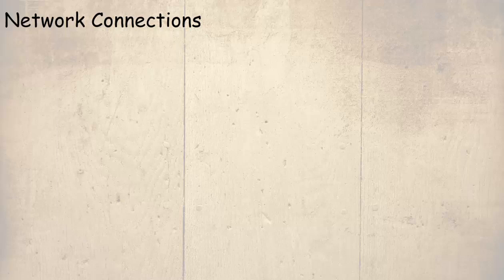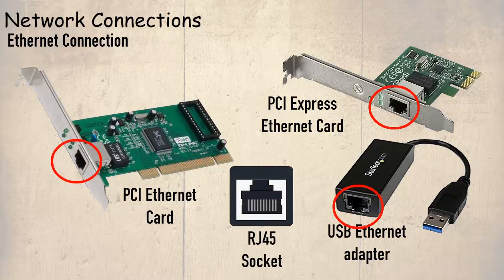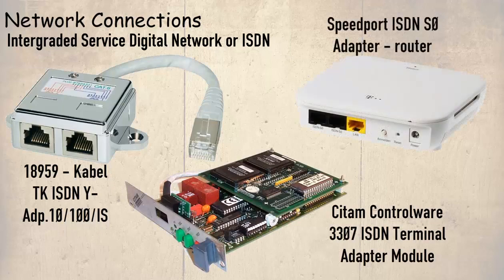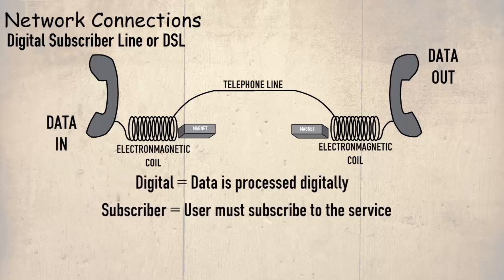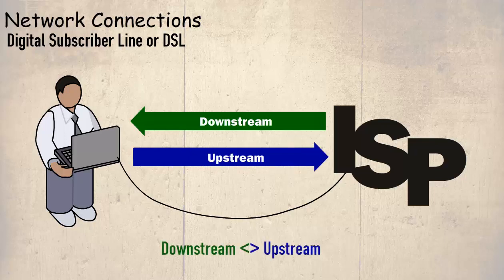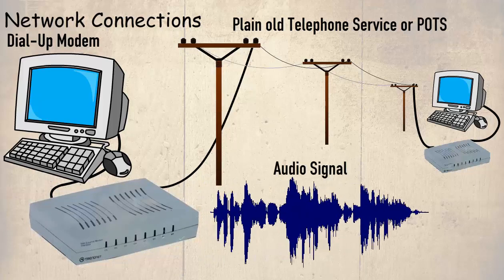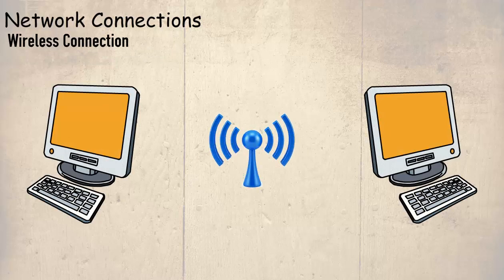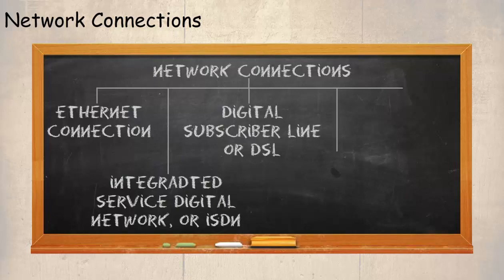Task 02 Network Connection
Next we are going to take a brief look at the different ways that the Network Hosts can connect to a LOCAL AREA NETWORK or to a WIDE AREA NETWORK.  We have to be aware that the Hosts could be just a few feet apart, or they could be on the opposite sides of the world.  The five different connections are Ethernet connection, ntegrated Service Digital Service or ISDN, Digital Subscriber Line or DSL, Dial-up Modem and wireless connection
The first and what was the most popular methods of connecting to a Network was using an ETHERNET CONNECTION.
Here we have the old PCI Ethernet card, PCI express Ethernet card and a USB Ethernet adapter. All have one thing in common and that is the RJ45 Socket, that allows it to be connected to a Network,
The PCI and PCI Express fits into a spare slot on the motherboard
Once the Drivers have been installed the computer is ready to be connected to a Network via a standard CAT-5E cable, and we shall be dealing with different types of cabling later on in the course work.
Most  MOTHERBOARDS, like the one shown here have built in ETHERNET INTERFACE
As do most laptops, but in the absence of one a USB Ethernet adapter can be used.
The next connection we shall take a look at is probably something you will rarely find in a modern office environment, but before the introduction of high speed Internet technologies the INTEGRATED SERVICES DIGITAL NETWORK, or ISDN was a popular way of achieving a reasonable fast connection to a remote Network.
The ISDN INTERFACE or TERMINAL ADAPTER (TA),  would be installed in the Host, similar to the ETHERNET INTERFACE or externally and this was connected to an ISDN Network which is a specialist telephone line that is normally provided by the TELECOMS PROVIDER.
An alternative to this is the existing telephone line is MULTIPLEXED, or the signal is split into two channels. One would be dedicated to a telephone conversation and the other to a BROADBAND signal and both could be used at the same time.
It is also possible that some of these connection technologies are combined.  For example it is possible to have an ETHERNET INTERFACE connected to an external ISDN INTERFACE which in turn is connected to the ISDN LINE
Digital subscriber line is a family of technologies that are used to transmit data over the telephone lines.
 In telecommunications marketing, the term DSL is widely understood to mean asymmetric digital subscriber line or ADSL, the most commonly installed DSL technology for internet access, once again using the MULTIPLEXING TECHNIQUE.
ADSL is similar to ISDN as they both use BROADBAND technology to achieve greater speeds.  However ADSL can achieve much higher speeds than the 128Kbps provided by ISDN to over 10 Mdps using lastest DSL standards
The bit rate of ADSL is greater towards the customer premises, known as downstream, than the reverse known as upstream, this is why it is called asymmetric because the downstream does not match the upstream.
Once again the interfaces can come in different forms, internally or externally. Also to reduce the cross over noise from the telephone signal and the broadband signal during the MULTIPLEXING process, a suppressor  can be used.
Before BROADBAND technologies became affordable enough to use within the home the DIAL-UP CONNECTIONS was the standard method of remote connectivity and Internet access.
MODEMS where installed internally or externally to the Host. This is then connected to the PLAIN OLD TELEPHONE SERVICE, also known as POTS.
The MODEM takes the digital data produced by the host, which is just a series of zero’s and one’s, and converts them into an analogue signal that can be transmitted over the POTS.
This process is called MODULATION.
The ANALOGUE signal is essentially a sound signal, anyone who has ever used a DIAL-UP CONNECTION will no doubt remember the loud screeching sound made when the connection was established, and this was the data from the computer in ANALOGUE form.
The receiving system then takes the ANALOGUE signal and changes it back into DIGITAL data that the receiving Host can understand.
This process is known as DE-MODULATION. The word MODEM is a contraction of the two words MODULATION and DEMODULATION.
This type of connection used to be very, very popular but most phone lines will only support a transfer rate of around 56 KBPS, so the chances of coming across this type of connections is very rare.
Finally there is the WIRELESS CONNECTION